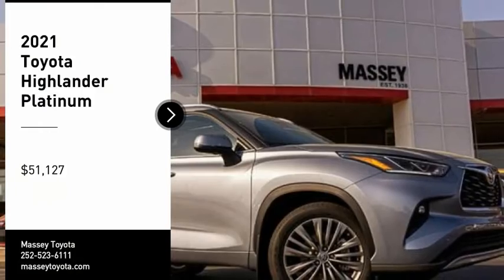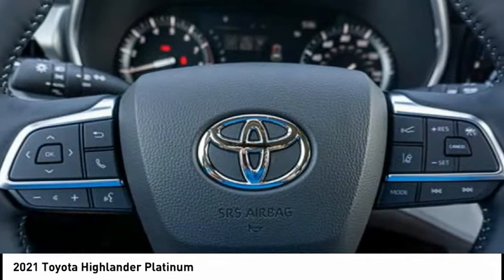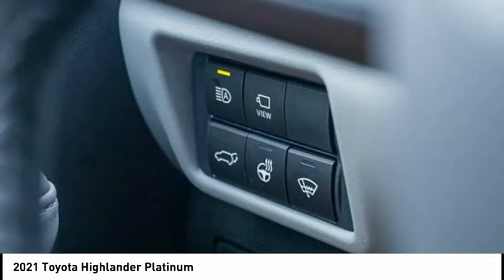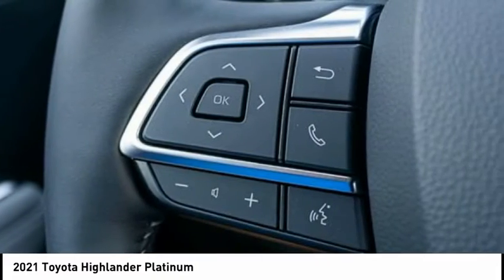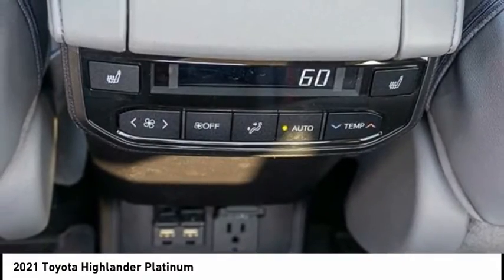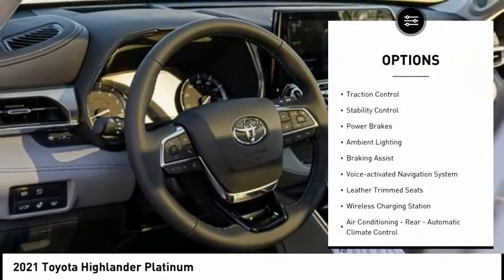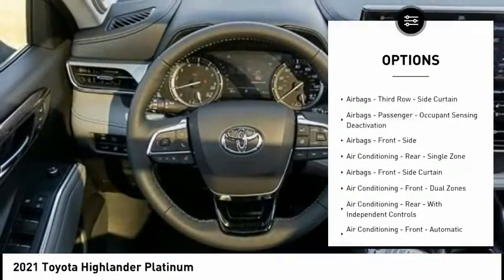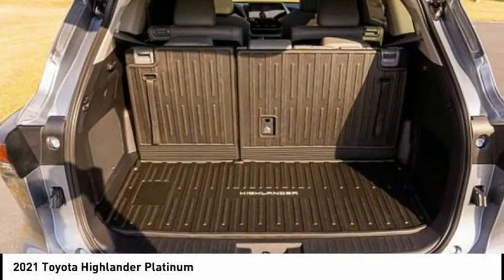2021 Toyota Highlander Platinum New 36655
Massey Toyota
4760 Hwy 70 W

Looking for the right vehicle? Today could be your lucky day. this 2021 Toyota Highlander could be yours.